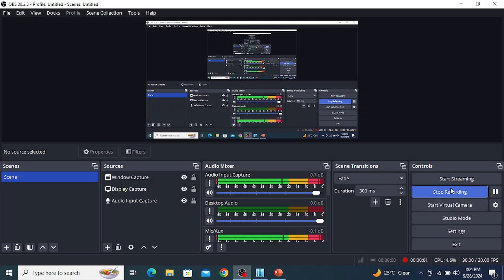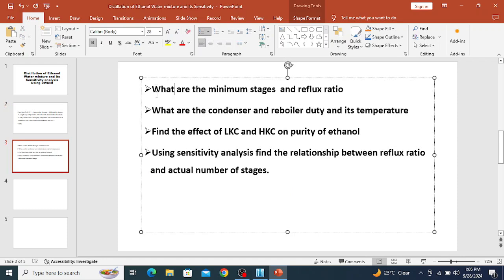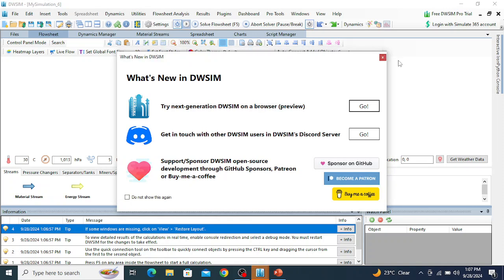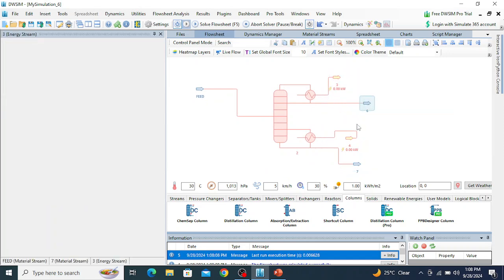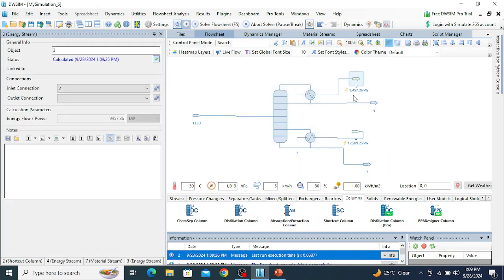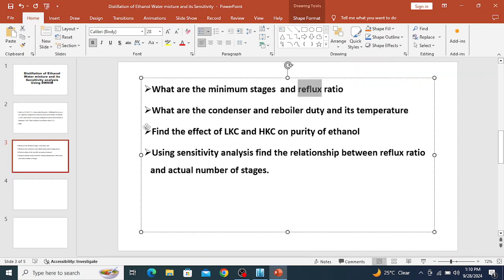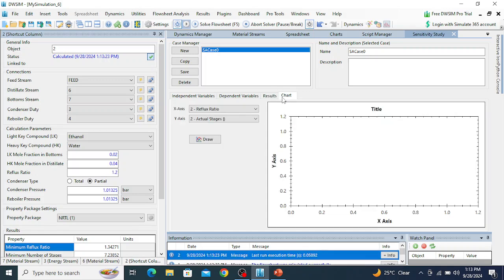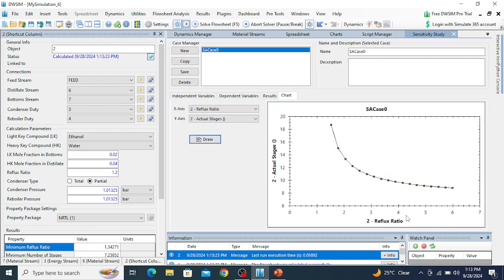Distillation of Ethanol Water mixture and its Sensitivity analysis using DWSIM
Hi
In this video you will learn about the separation of ethanol water mixture and its sensitivity analysis using DWSIM simulator. The feed, light and heavy key components information are given in the question. And we will find the relationship between reflux ratio and actual number of stages using sensitivity analysis. We will also determine the minimum number of stages and minimum reflux ratio for short cut distillation column. The condenser and reboiler duties and their effect on light and heavy key components will also be determined in this simulator.
   Thanks